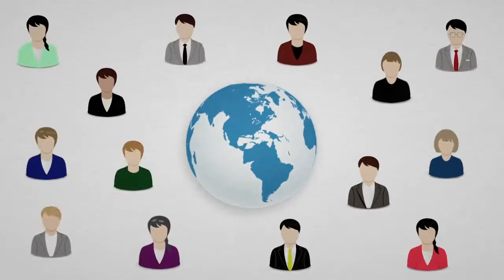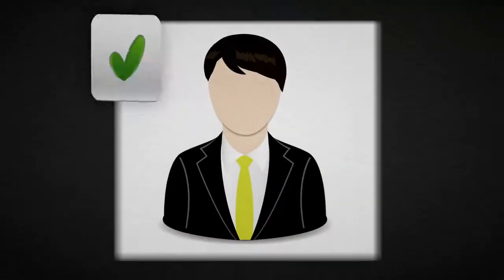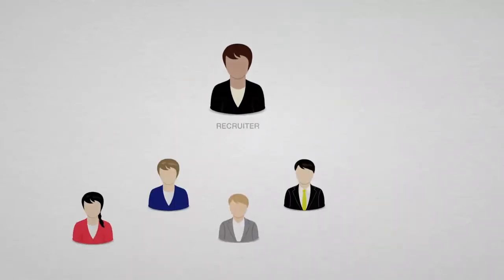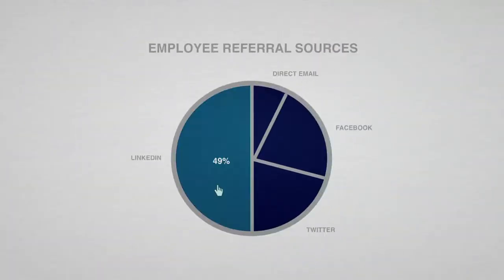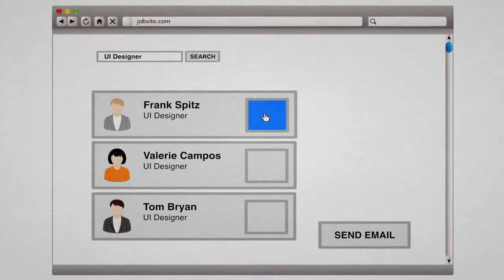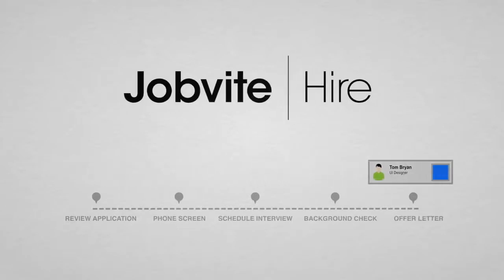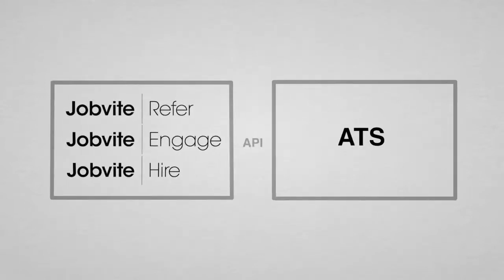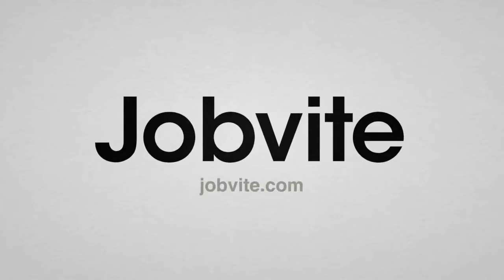Jobvite How To: Learn Jobvite's Recruiting Software in 2 Minutes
Learn about Jobvite's products: Engage, Hire, and Refer in two minutes!

Jobvite offers the latest applicant tracking, recruiting CRM and social recruiting software solutions to help target the right talent and build the best teams. To learn more about our Jobvite Refer, Engage, and Hire products